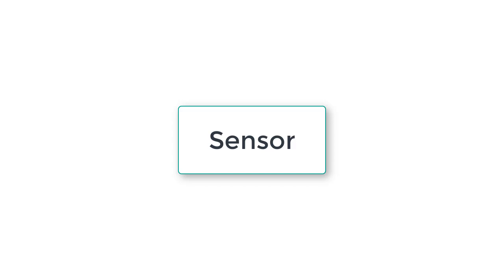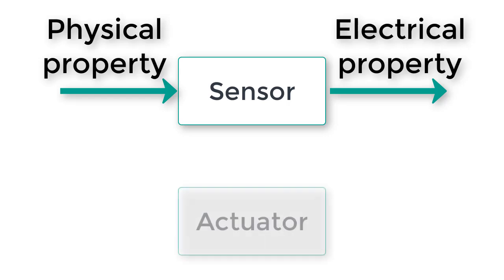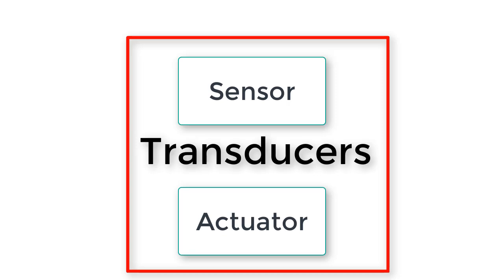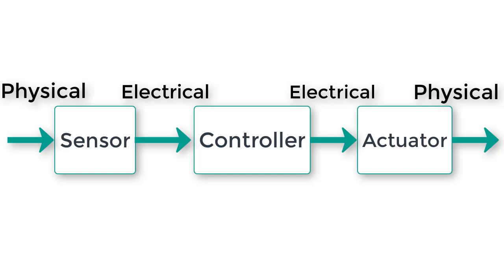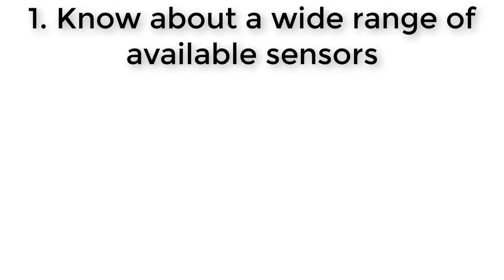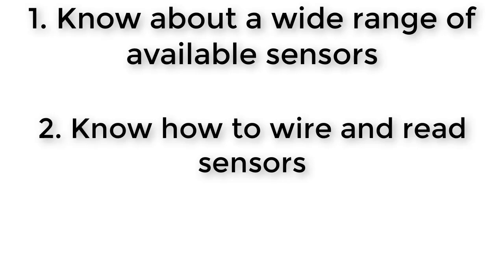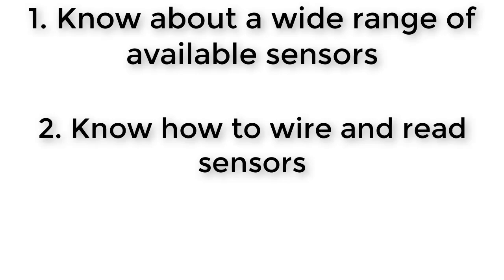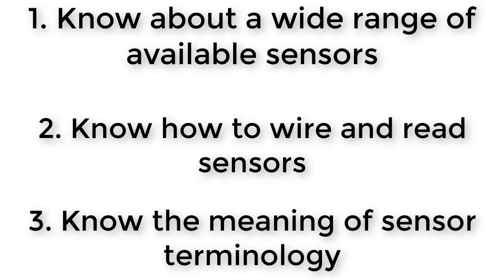Robotics 1 U2 (Sensors and Vision) S1 (Digital Sensors) P1 (Intro to Sensors)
This video gives an introduction to sensors and the topics that will be covered in this and the next module covering digital and analog sensors.